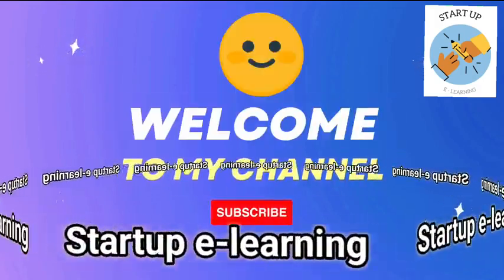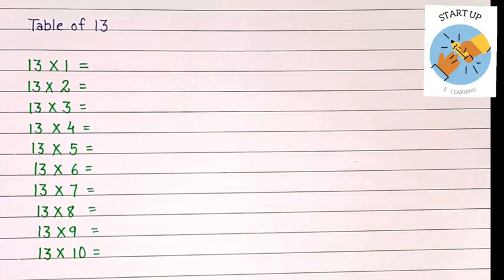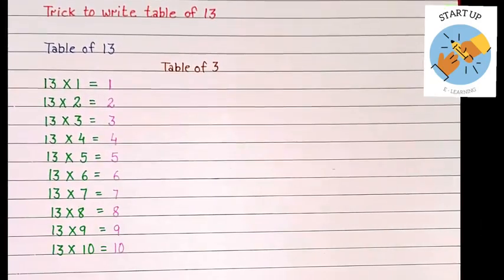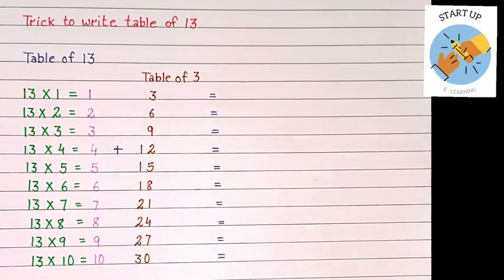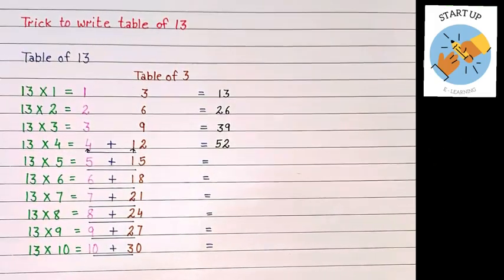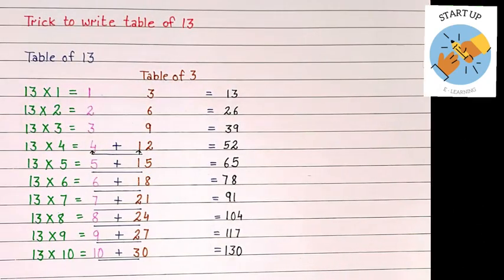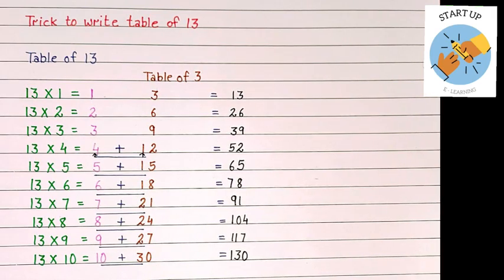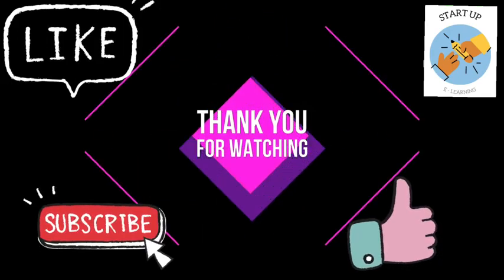Table of 13 Trick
Hey Kids!
In this video, you will find a trick to write table of 13. This trick will help you to write the table without cramming it.